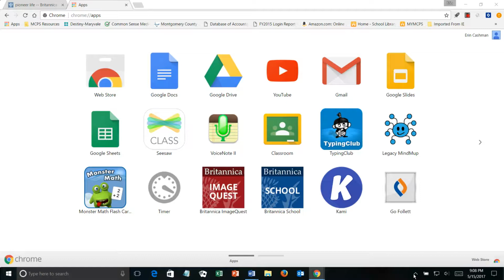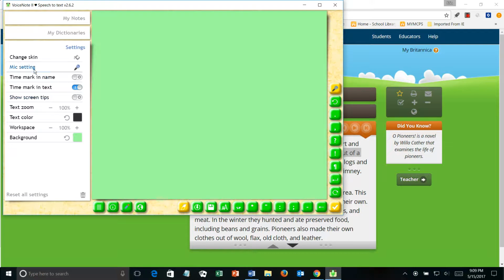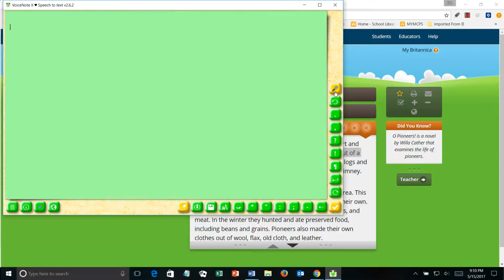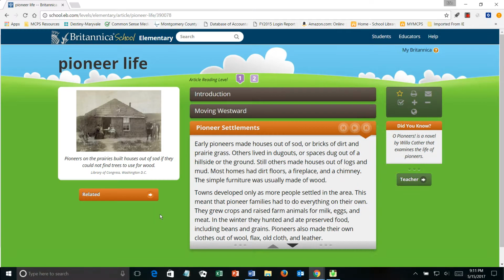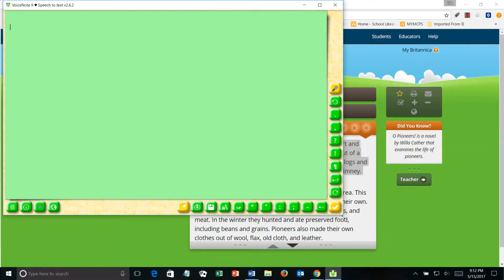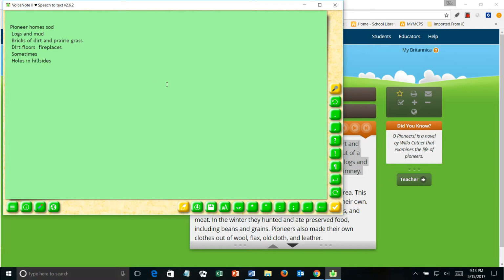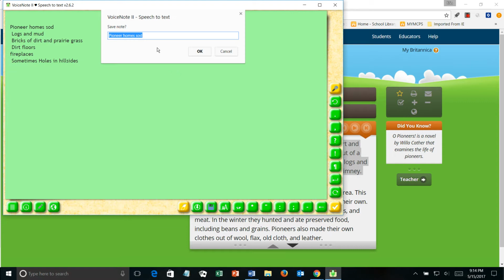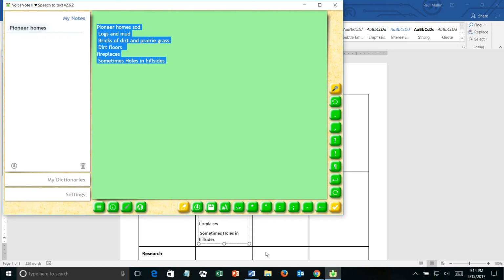May 15, 2017 9 15 PM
VoiceNote II